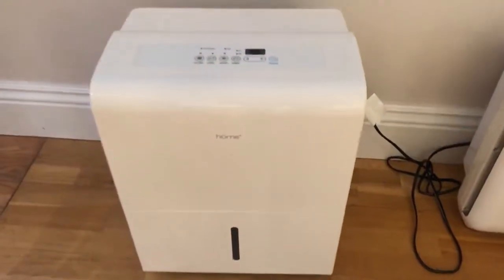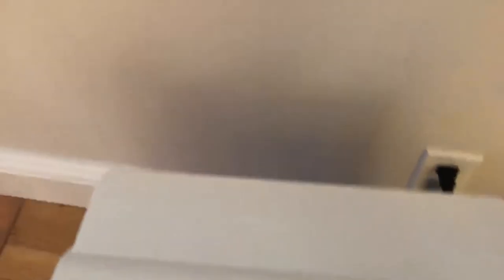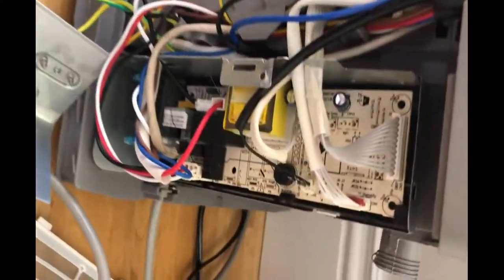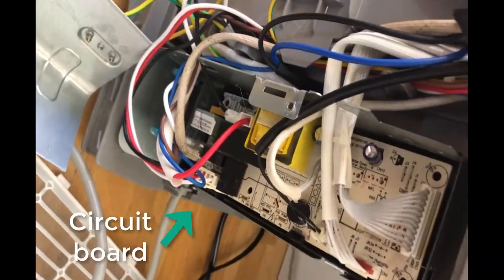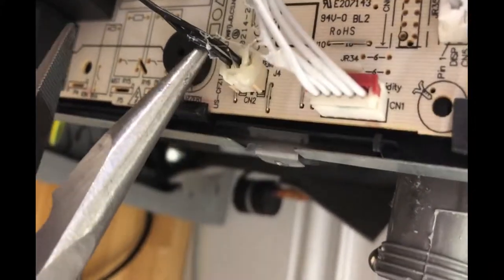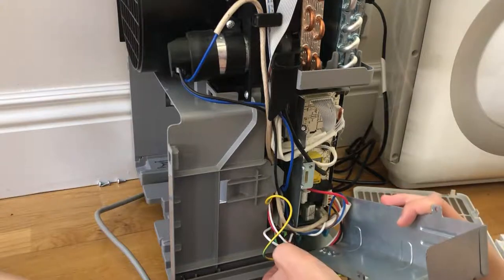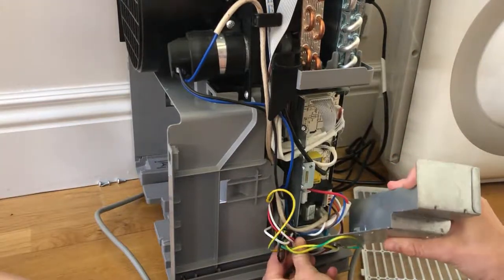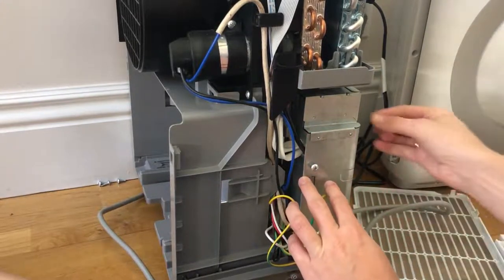How to "de-beep" your electronic appliances (example - HomeLabs dehumidifier)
The default beeping on my Home Labs Dehumidifier was destroying my zen and waking me up at night... and there was no programmatic way to disable it.

This video shows how I found the circuit board in my appliance and removed the sound buzzer and metal plate with just a screwdriver and pliers. *Please unplug device before taking it apart*

Trust me - you will get an incredible sense of satisfaction from destroying the beep. BanBeeps and achieve a state of zen.